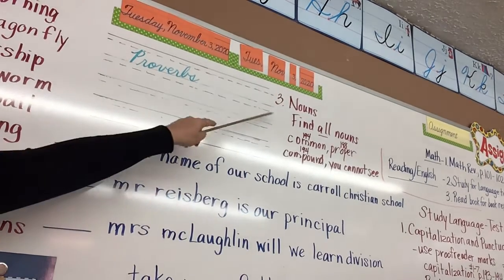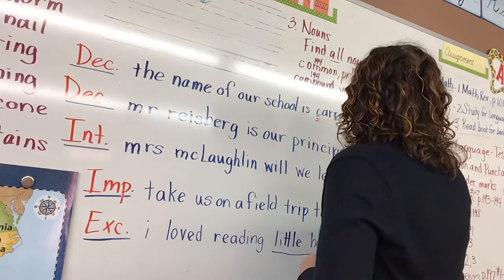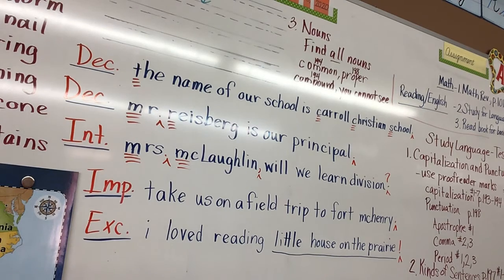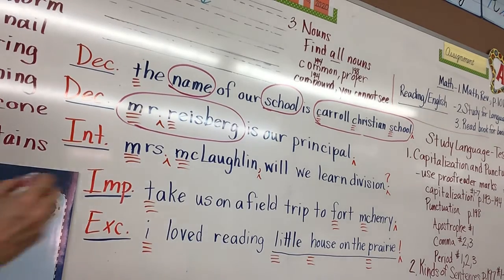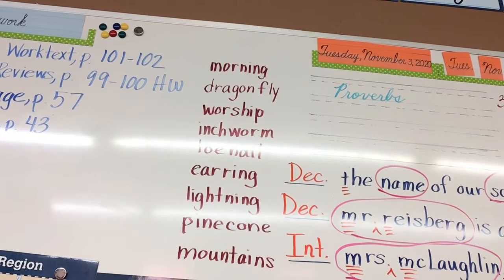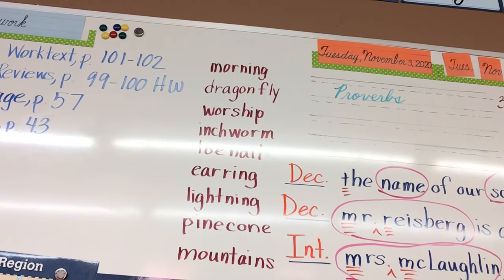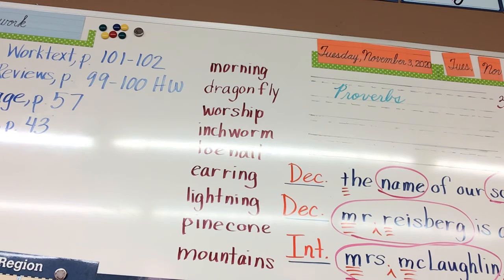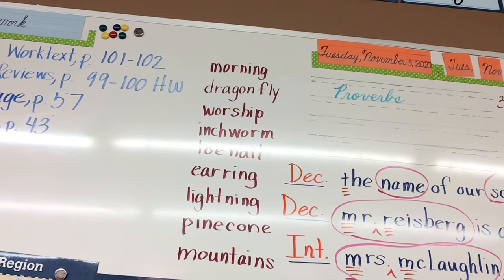November 3, Language p. 58-59